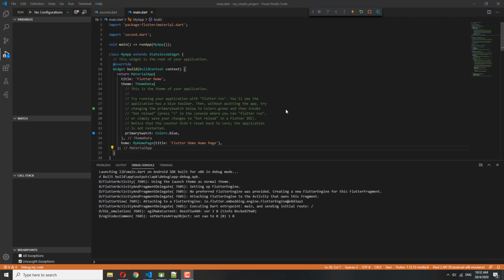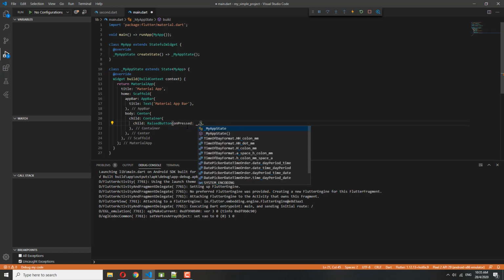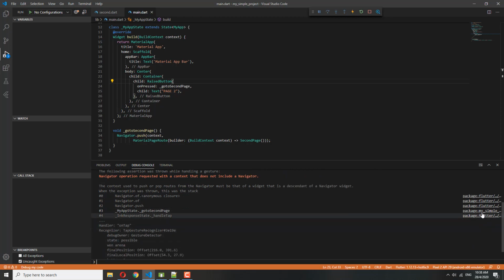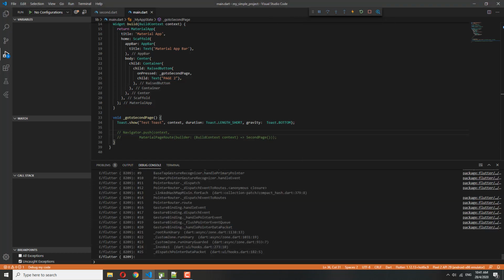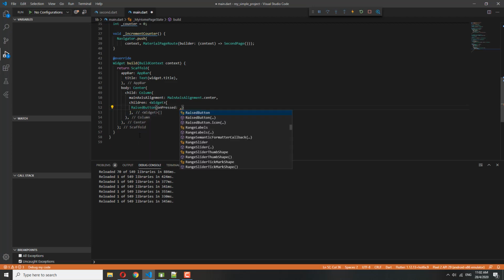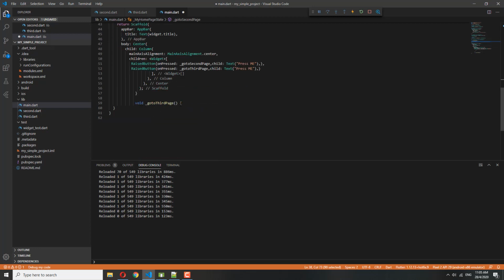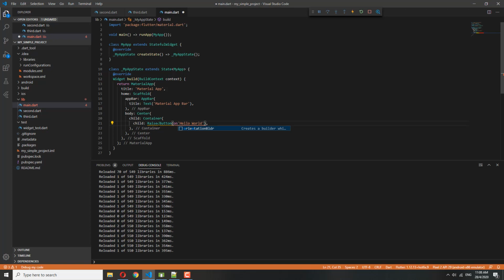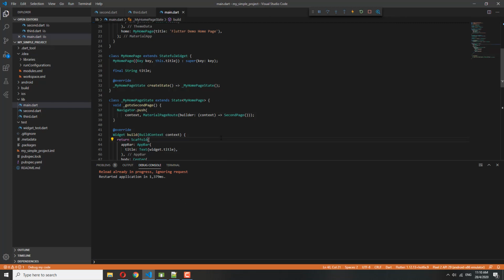Flutter Tutorial - The case with mateapp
I'm having trouble with mateapp shortcut that i normally use to quickly build basic ui template for mainpage. So workaround this issue is to use the autocode as the parent class. Am I missing something?